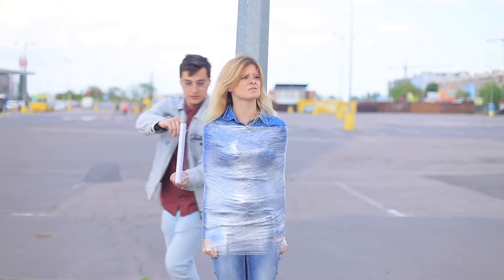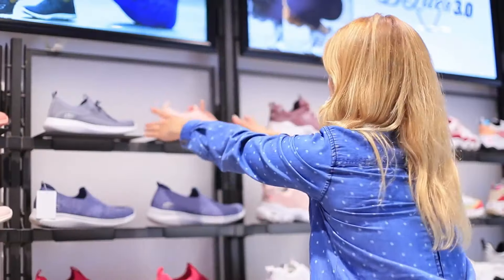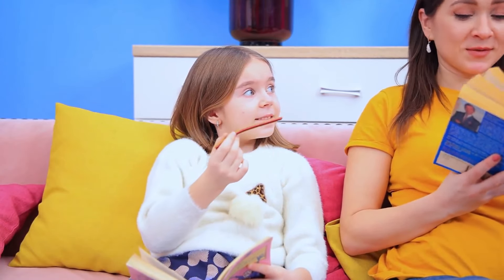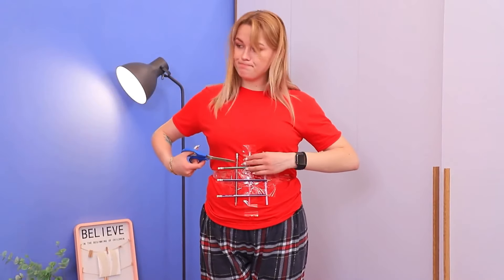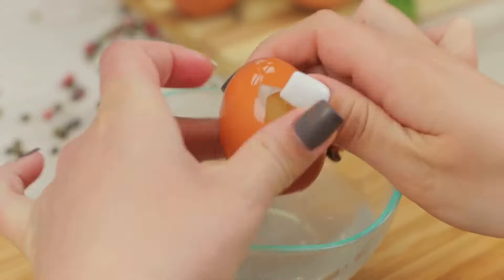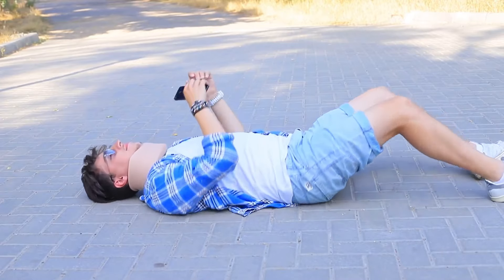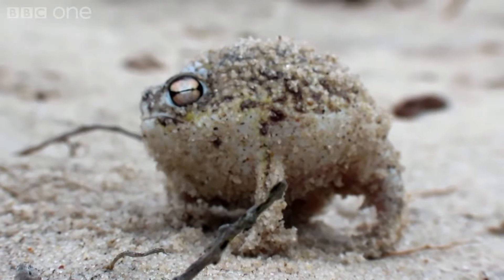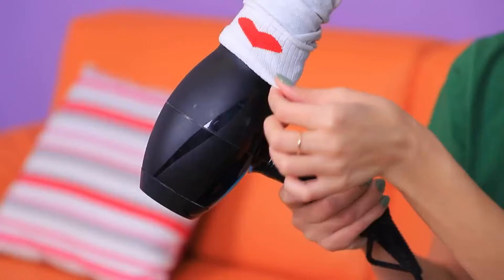WooHoo Makes Bafflingly Bad Life Hacks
A while ago now I made a pair of videos about the bizarre life hack videos that can be found across social media. Today, after far too long, I return to roast them once more.